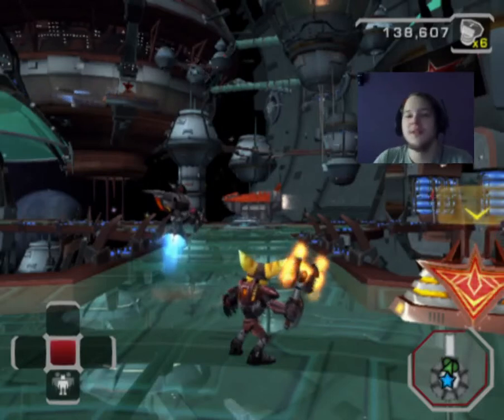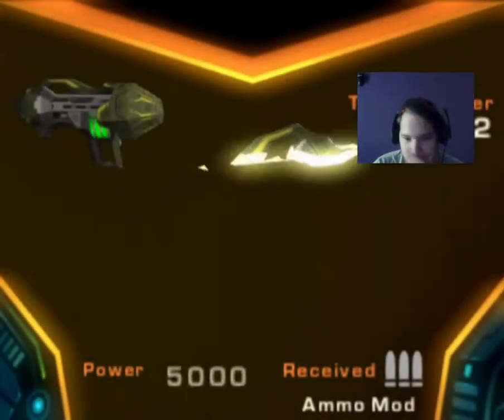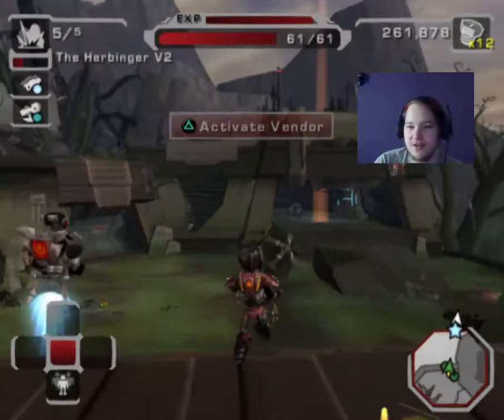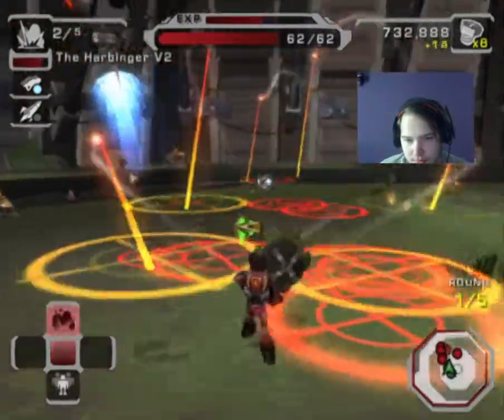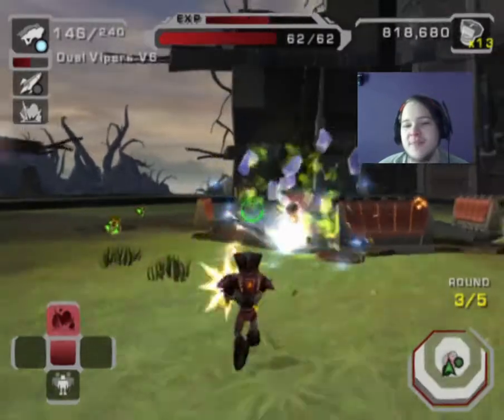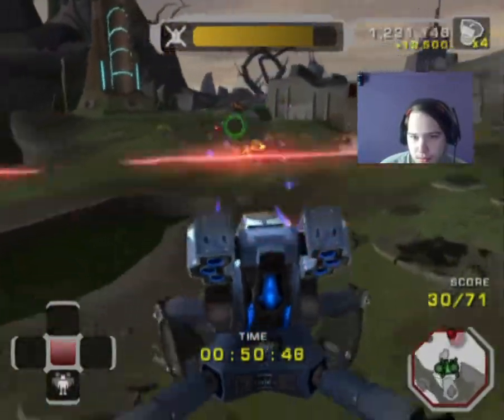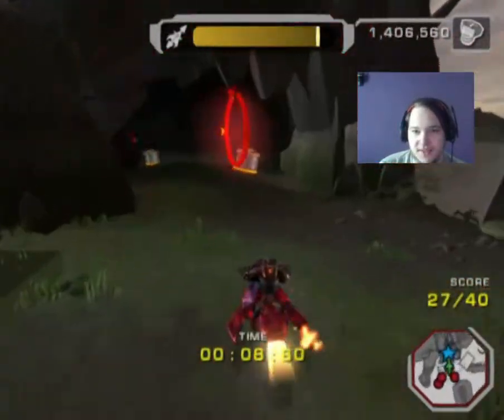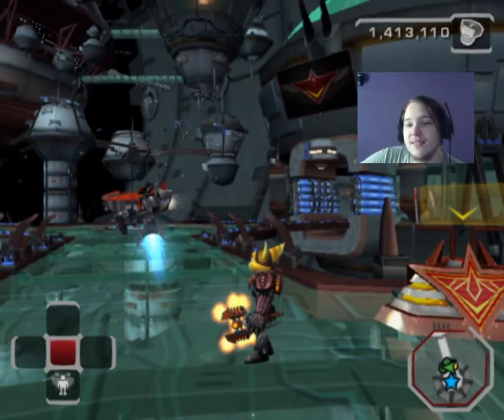We have a Super Weapon Ratchet Gladiator Let's Play Episode 18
hope you are enjoying the series